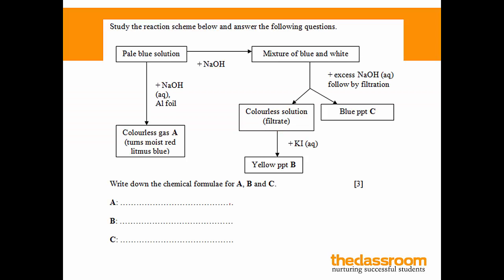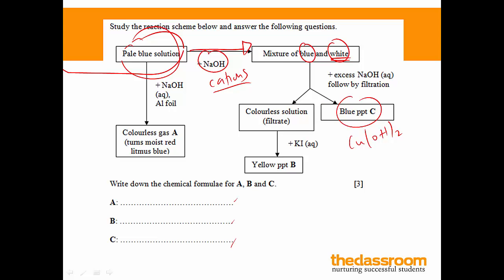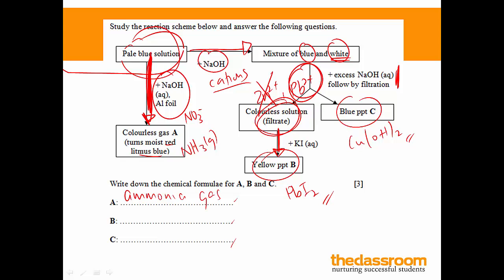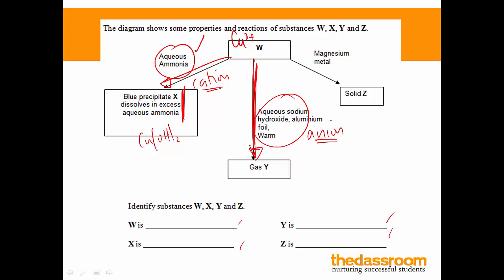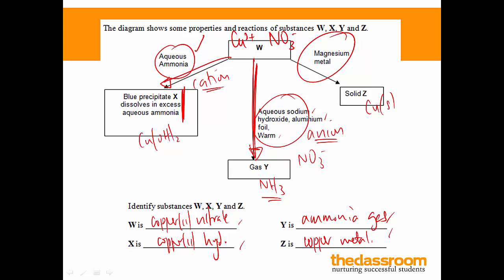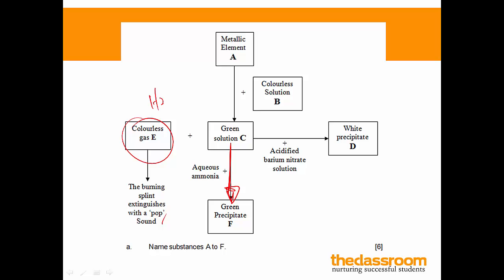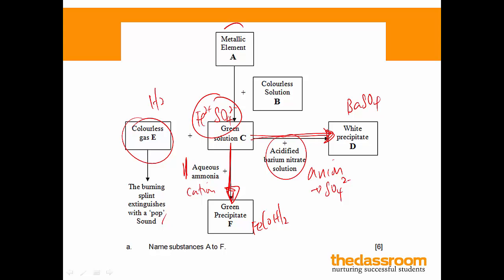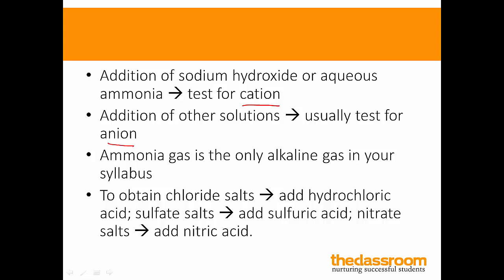identification of ions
Singapore O Level Chemistry - Identification of Cations Anions and Gases Worked Examples